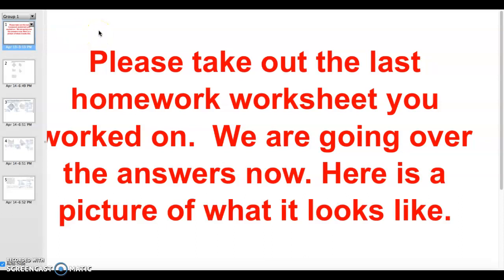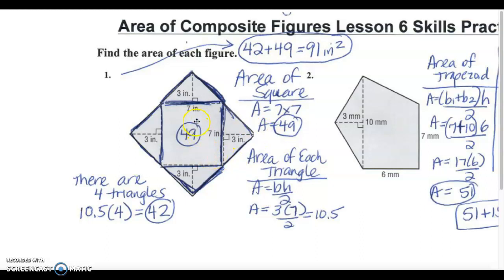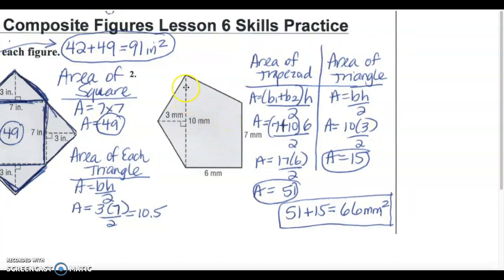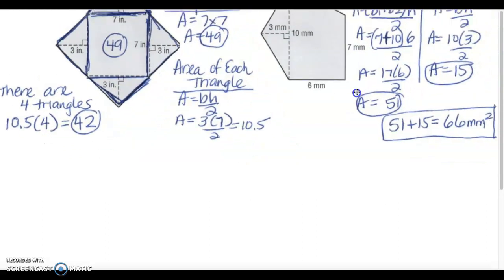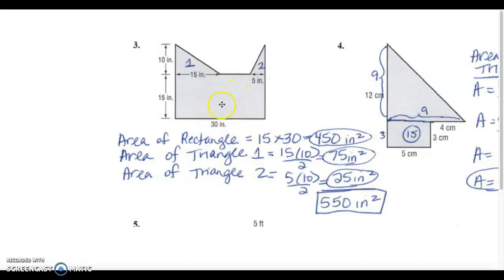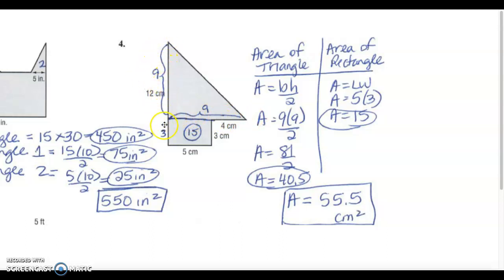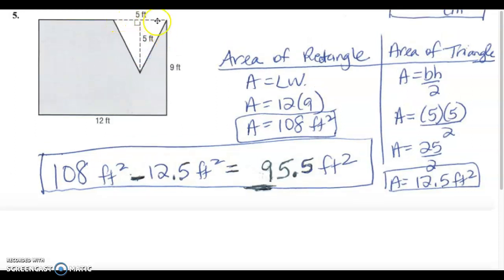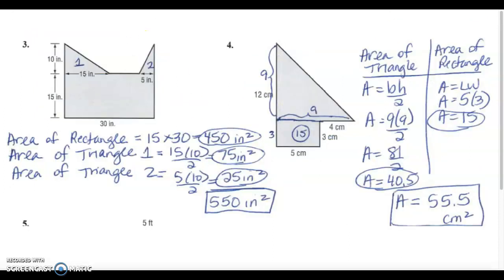ANSWERS TO SKILLS PRACTICE AREA OF COMPOSITE FIGURES